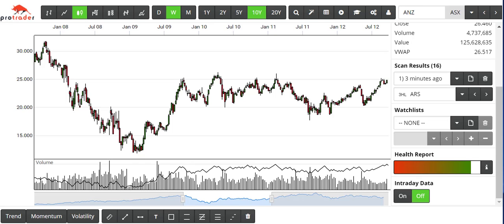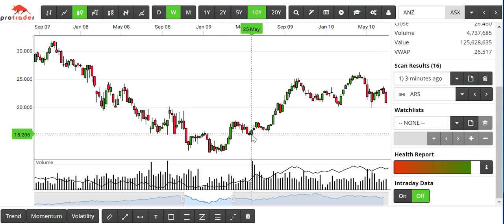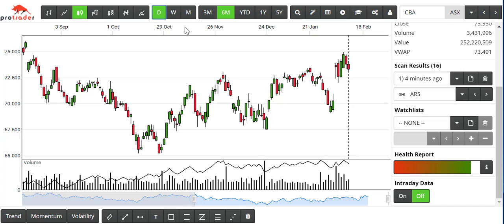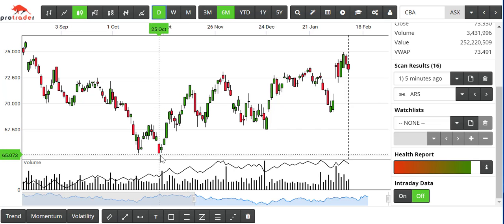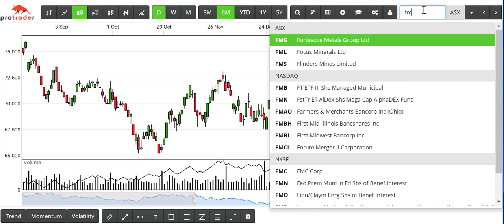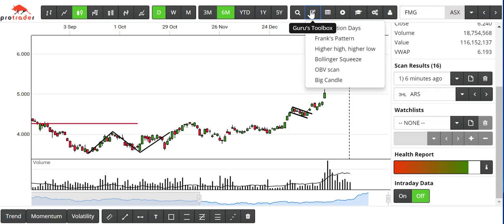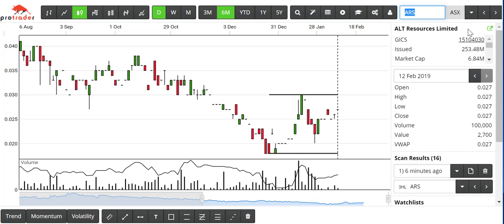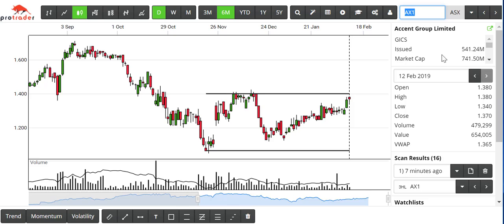Pro Trader Pro Higher high, higher low scan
Frank describes one of the Pro Upgrade scans